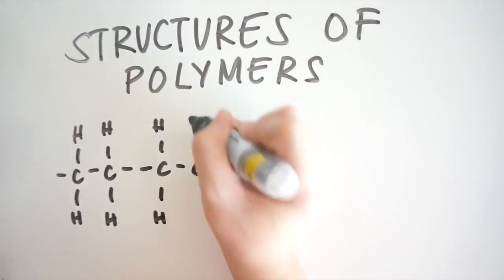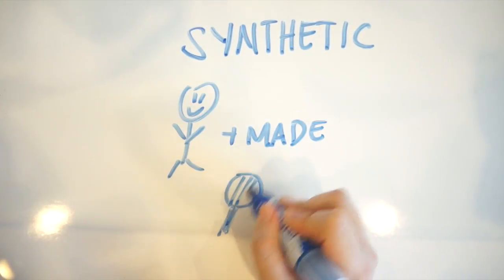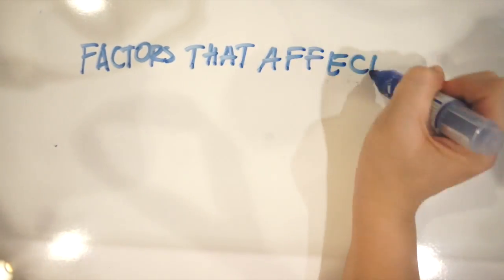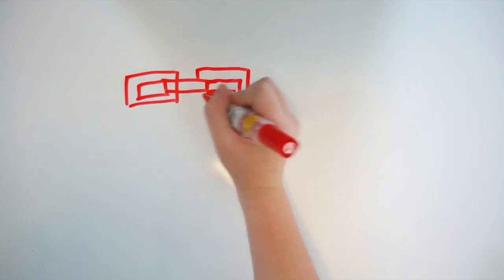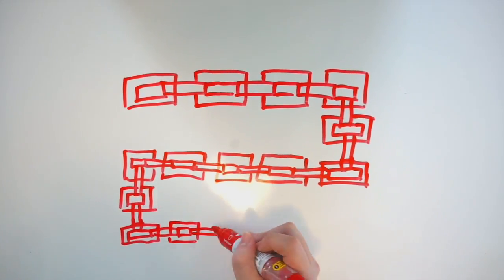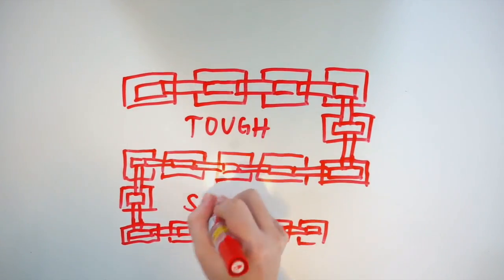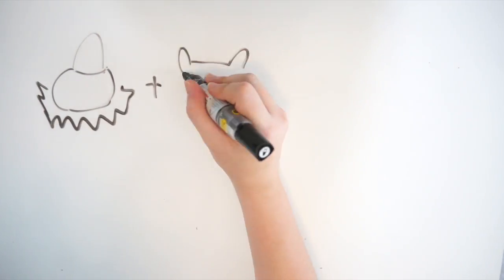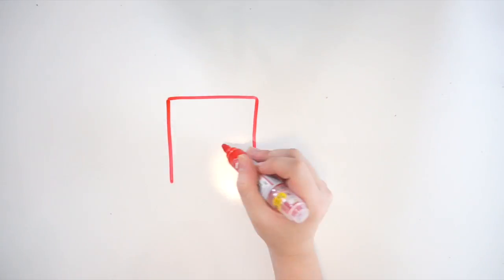SCIMAT-P C31 Cases, Lapak, Samson, Trinidad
Our video is about polymers and how it is present in sports equipment